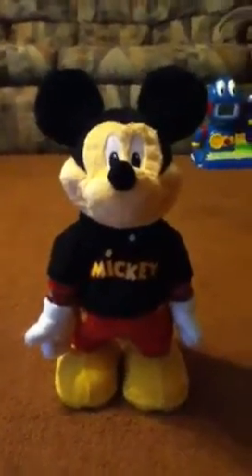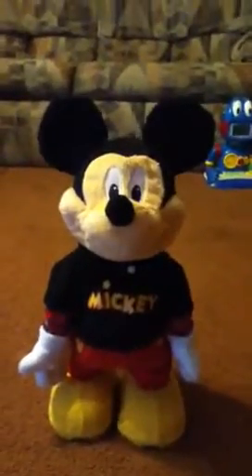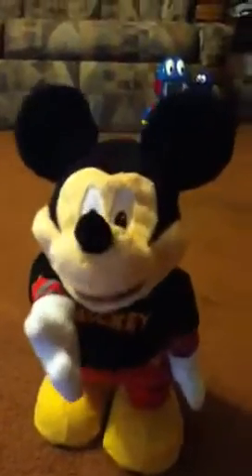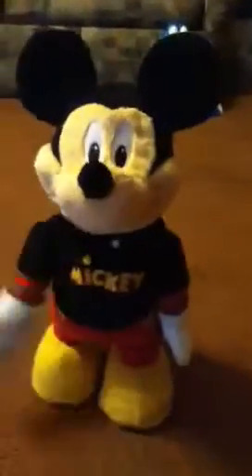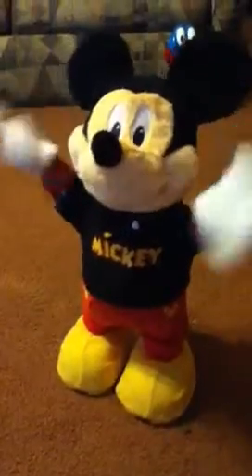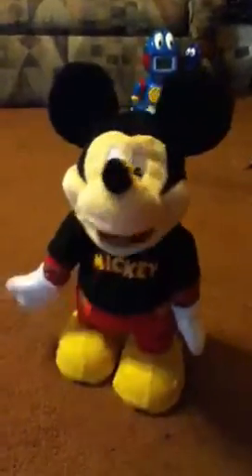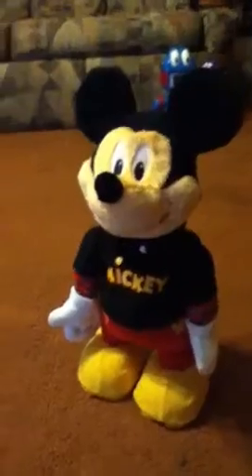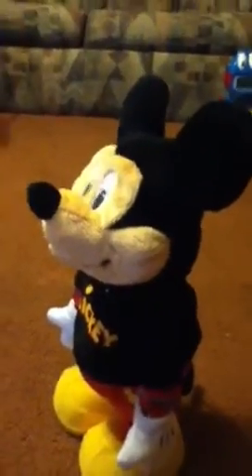How to make DSM loud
Mod